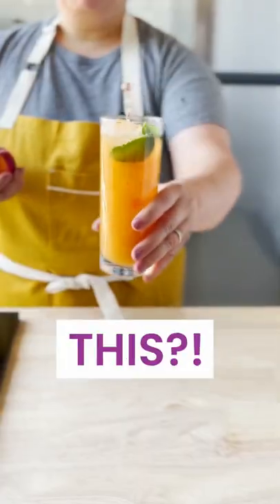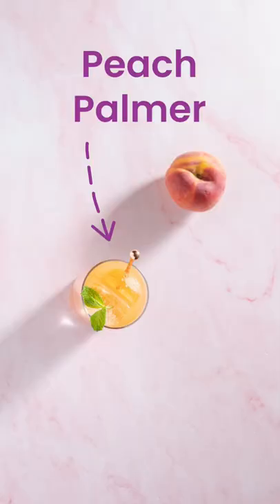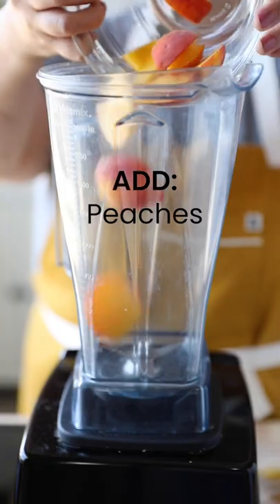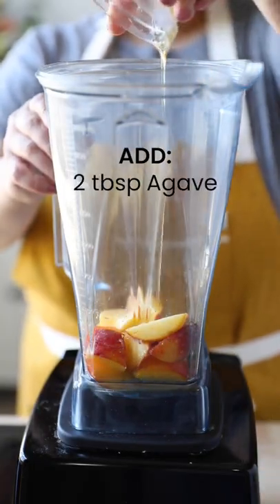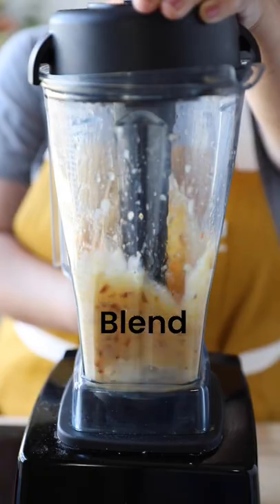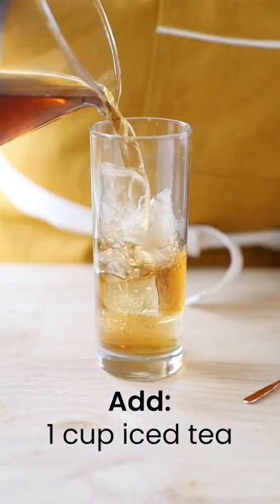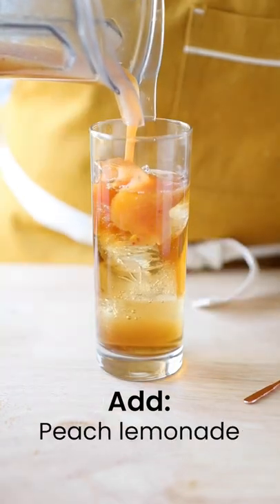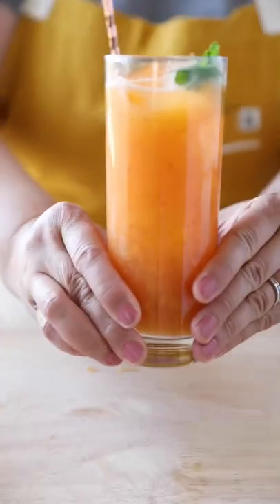Peach Arnold Palmer | Plant-based Recipe